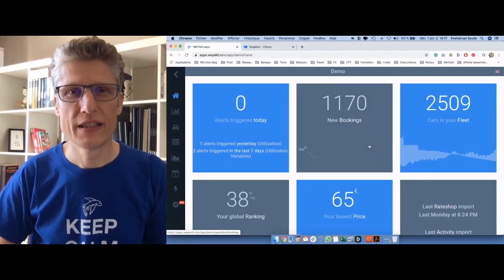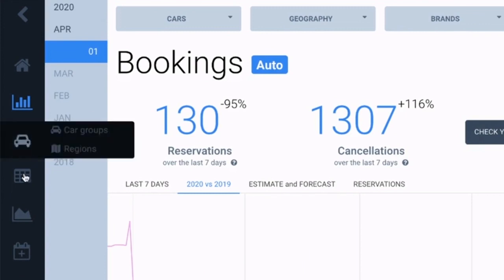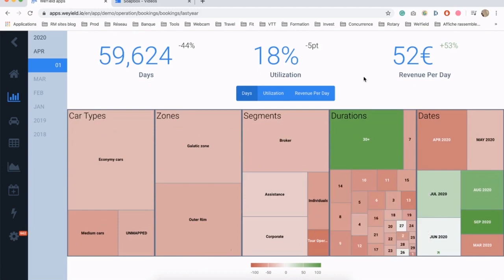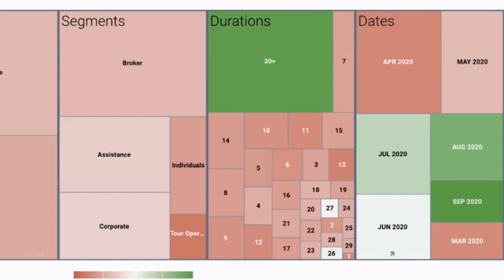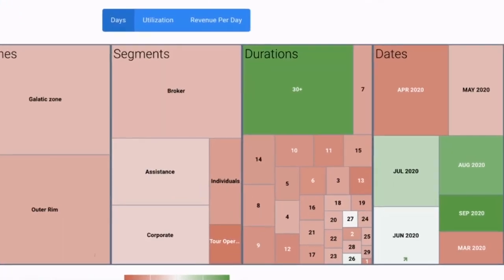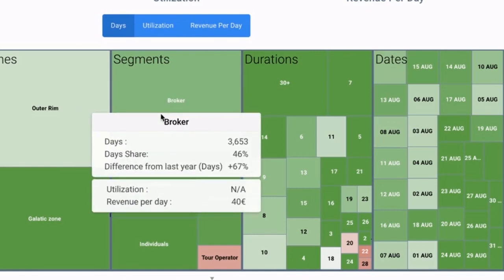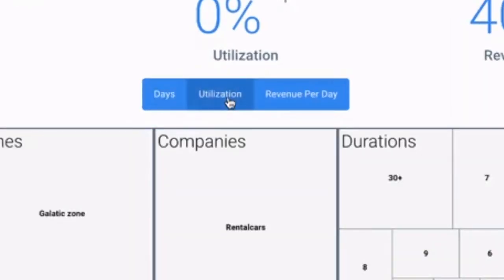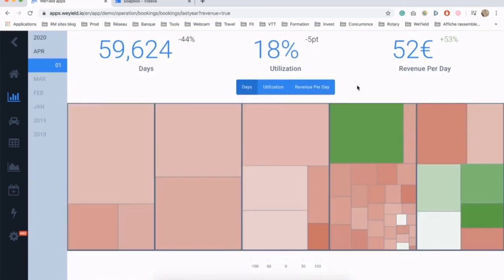Bookings treemap tutorial